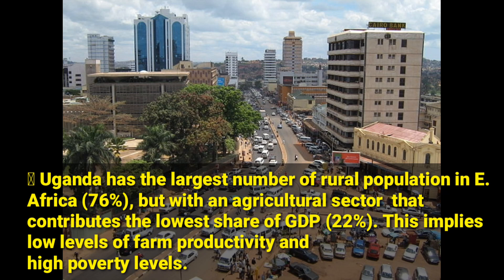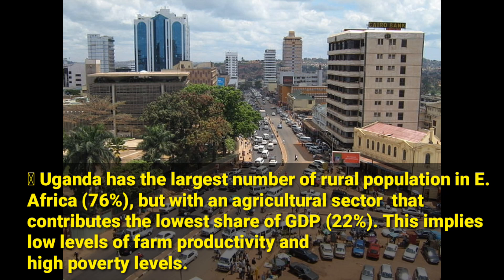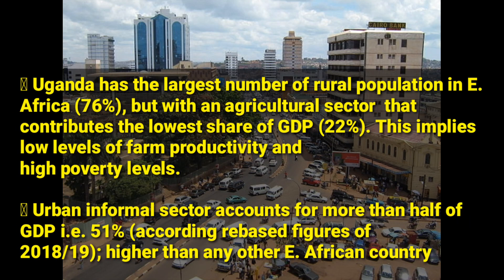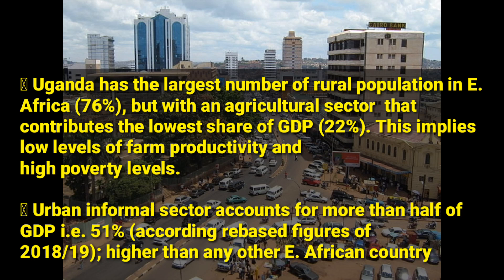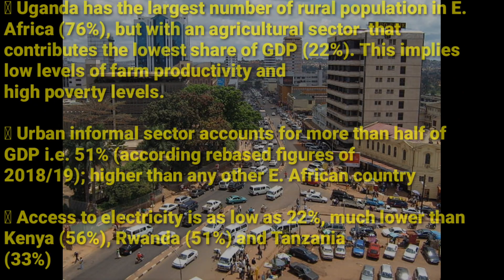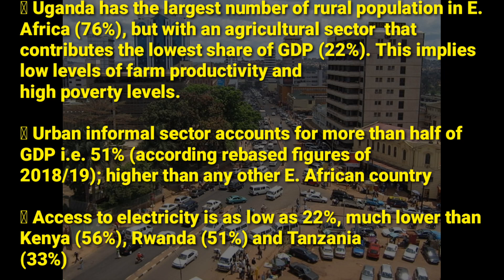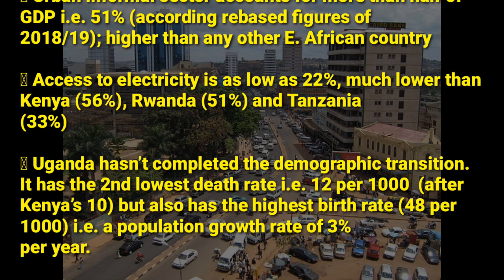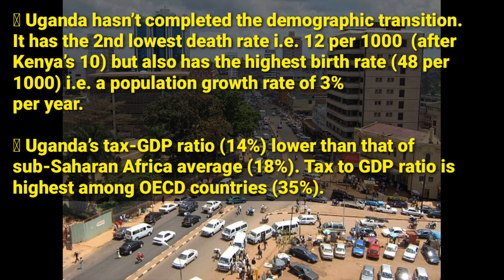Uganda' s performance with regard to Economic transformations ( topic 3 UG ECON @NAISHAACADEMY )